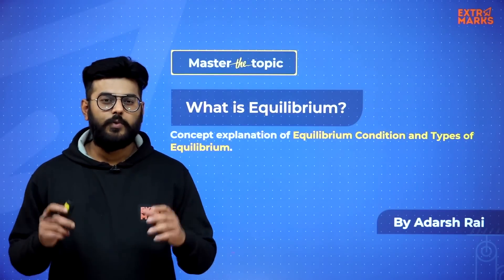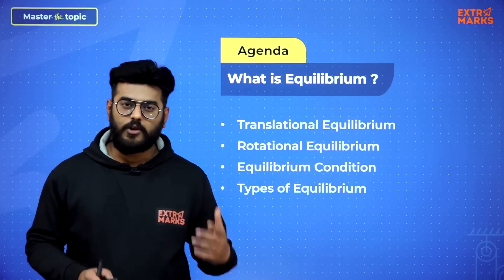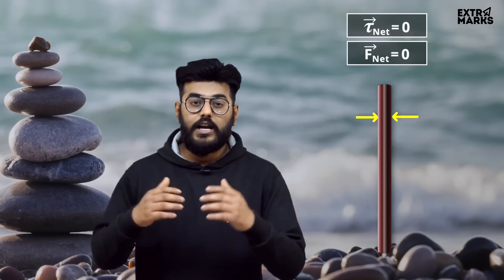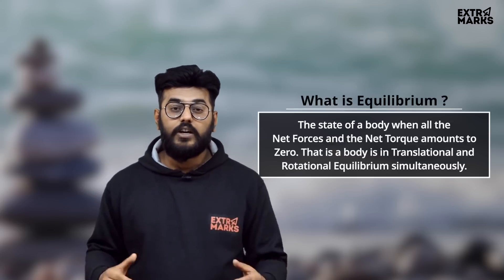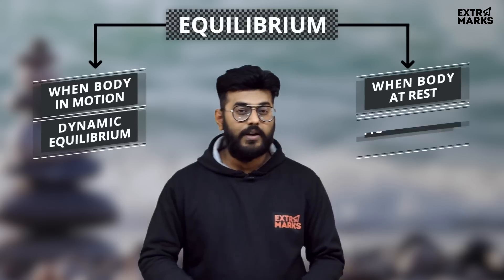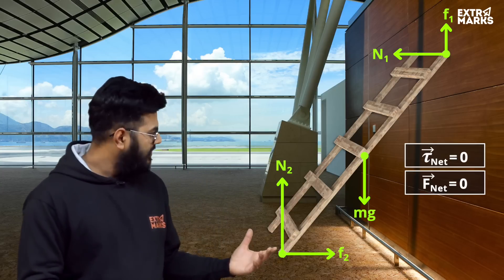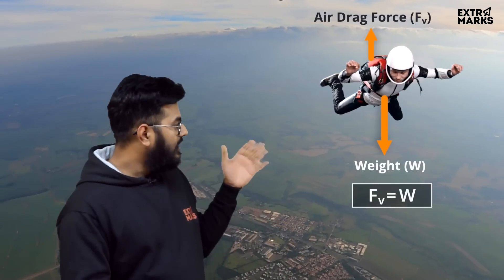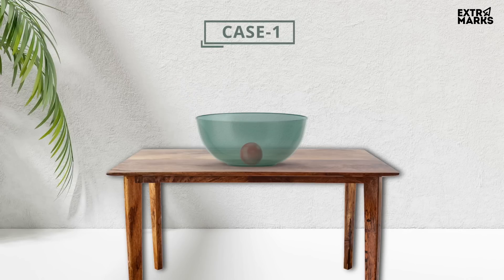What is Equilibrium Condition? | JEE Physics 2022 | Master the Topic | Extramarks JEE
An object is in equilibrium in a reference coordinate system when all external forces acting on it are balanced i.e., the net result of all the external forces and moments acting on this object is zero.

Watch the new episode of Master the Topic, where our expert will be explaining the concept of Equilibrium Conditions using the examples of mechanics for the upcoming JEE Main 2022. In this video, we will further discuss the topic in detail along with several smart tips and tricks to develop the understanding of the concept so you can easily crack the JEE Main.

Master the Topic by Extramarks offer videos that help in concentrating on the most critical concepts with in-depth analysis of important principles. The Scenario-based sessions help in retention and engagement, thus making the application of concepts easy. We encourage a flexible manner of studying by providing a variety of interactive IIT JEE online coaching video lectures, adaptive assessment modules, and study tools.

Benefits of Master the Topic:
✅ Question-based approach for understanding topics
✅ In-depth, conceptual clarity
✅ Going beyond ICSE, CBSE, and NCERT syllabus
✅ Application of concepts
✅ In-depth chapter wise topic wise questions and answers
✅ Ace boards + JEE together
✅ Busting myths

Introduction 00:00
Agenda of the topic 0:41
Experiment for equilibrium condition 1:06
Question and solution 9:15
Tests and practice on Extramarks app 15:11